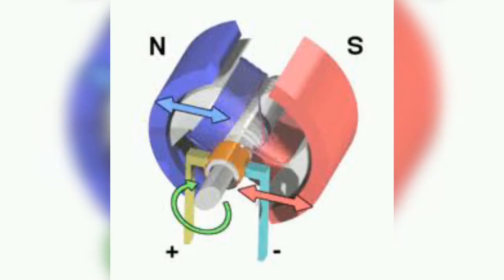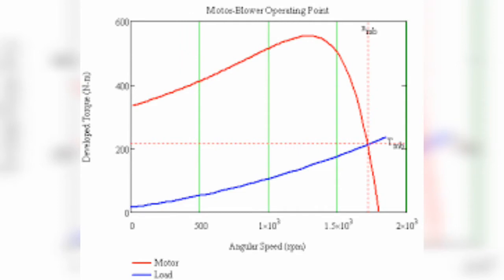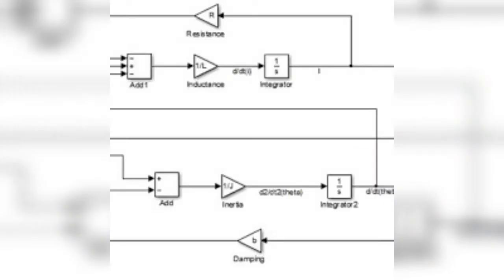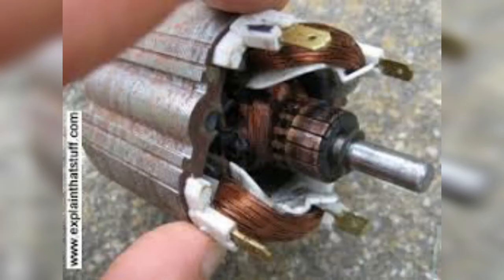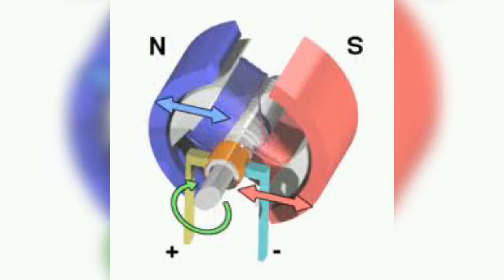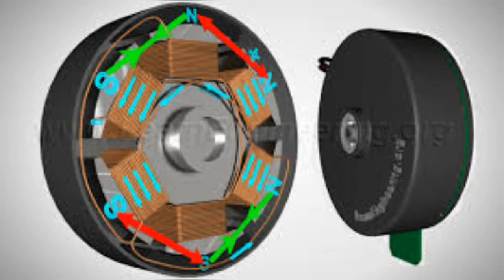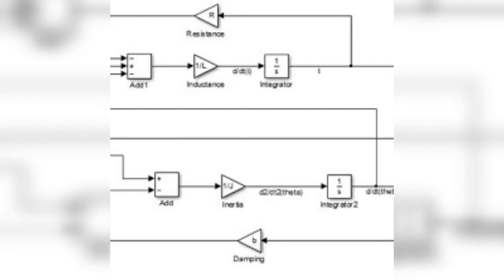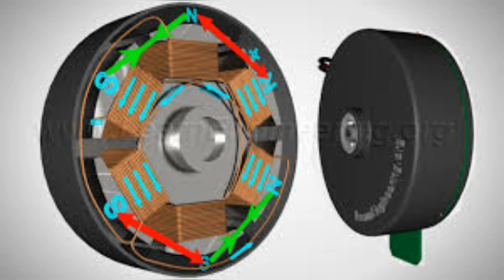Why the voltage drop of motor ...... calculater